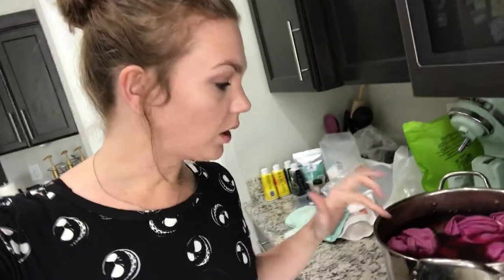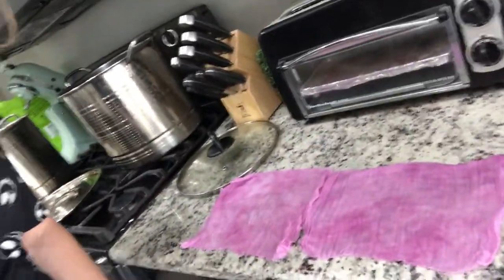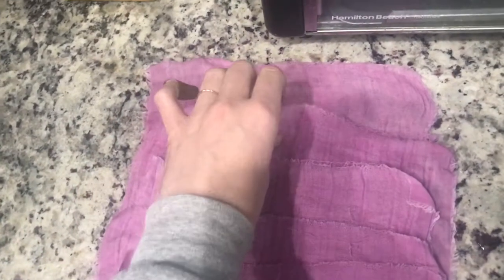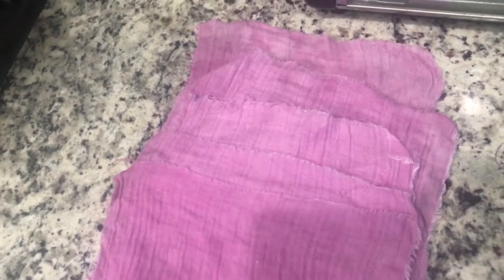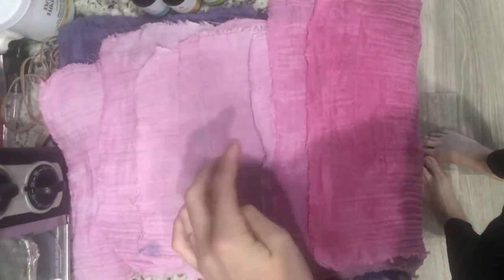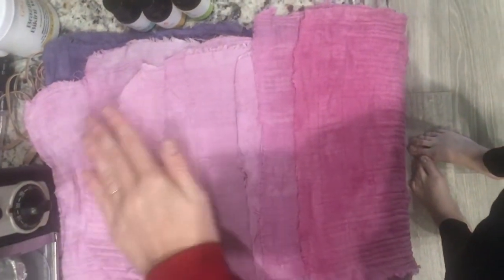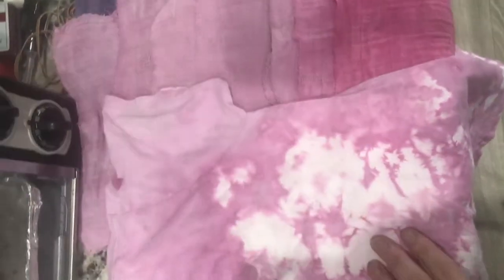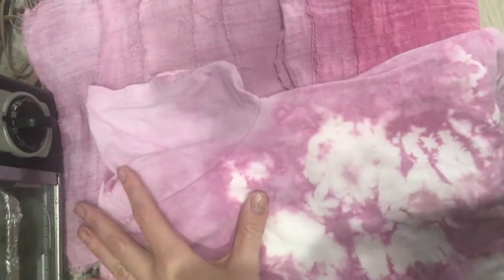How Long Should I Leave My Fabric in My Cochineal Dye Bath?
Does the Time in the Cochineal Dye Vat matter?
A lot of this experiment was for myself. I was curious to see how much of a difference the time in the dye vat made with my cochineal. I have a video all about how I make my cochineal dye vats if you’re interested to see that as well!

and see all of my must haves for natural dyeing

Have any questions about my natural dyeing process? I'd love to make any video tutorial you're interested in. I love experimenting!